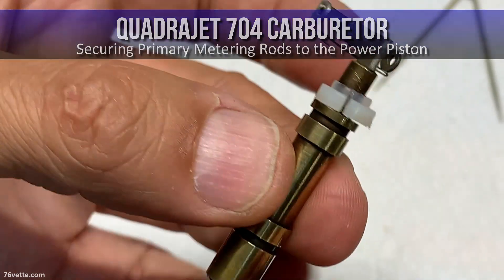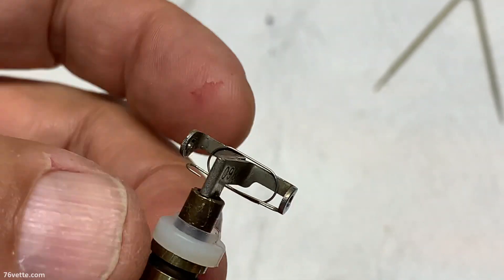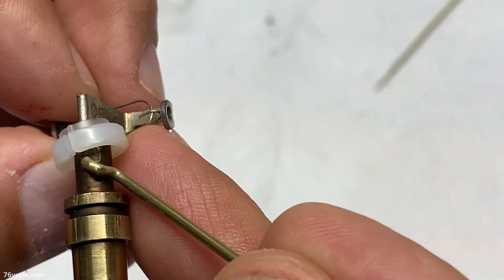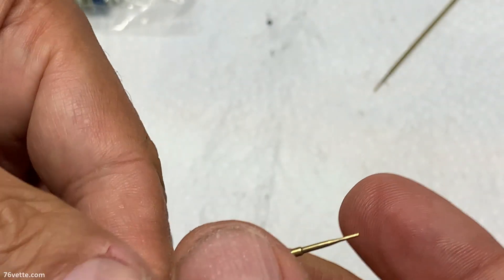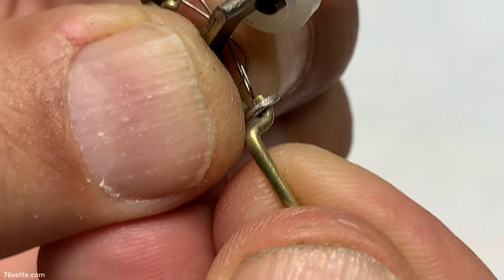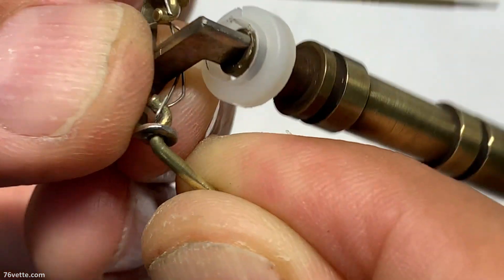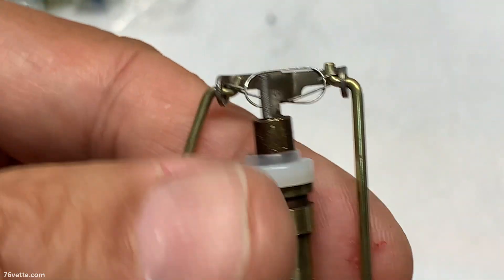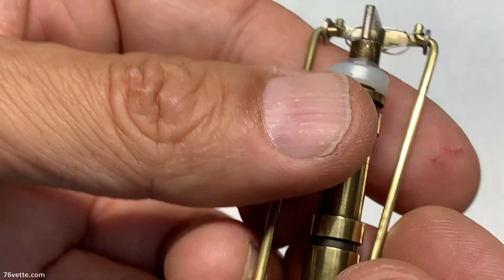Do This Right or the POWER PISTON Won’t Work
Rochester 704 Quadrajet carburetor (4MC) primary metering rods are secured to the power piston hanger by a spring clip, and in this video, I show you how the clip works and how you will need to insert the metering rods or needles so they are correctly installed.

As with all Quadrajet systems and components, some of these steps may also apply to earlier or later Qjet carburetors.

This one, in particular, came off a 4-speed 1973 Corvette Stingray, but the power piston is very similar to most 1970 and later models.

- 76 Vette Assembly Manual
- 68-82 Corvette Manual
- How to Restore Corvette
- 68-82 Vette Resto Guide